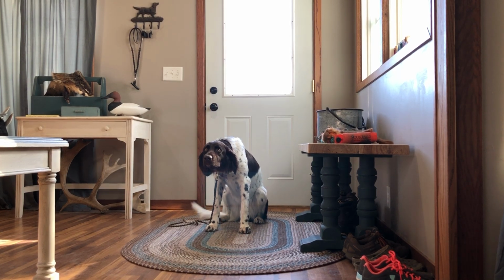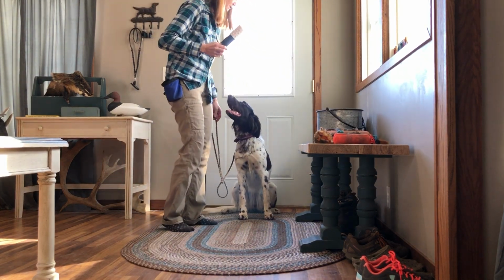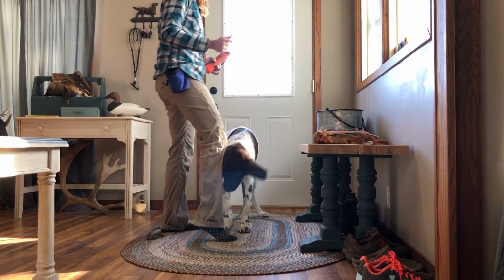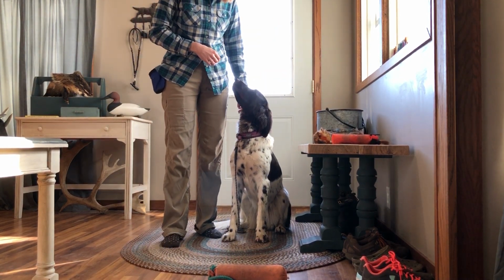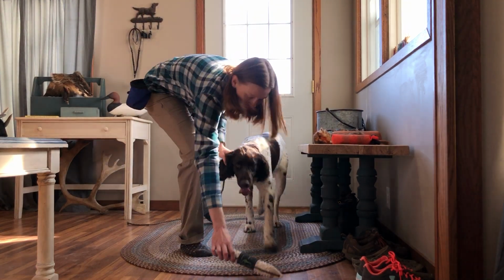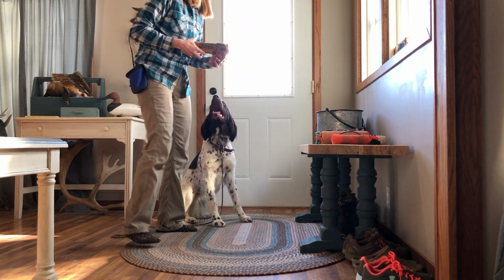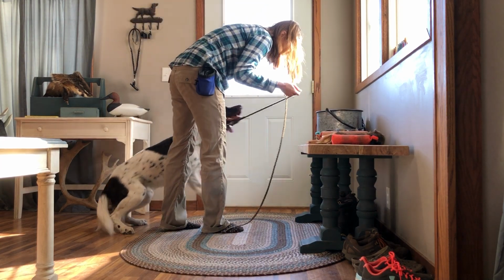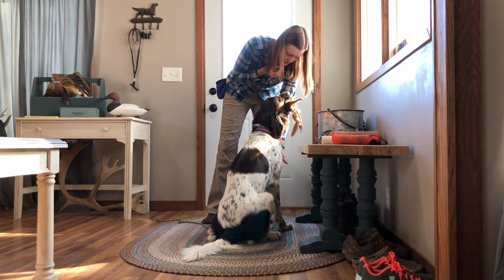Day 3 of Force Fetch with 11-Month Old Deutsch Langhaar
Yesterday, Bexley was confidently reaching for dummies out of my hand.  So today, I wanted to move on to the next step of force fetch which is picking dummies up off of the ground.  We work with 4 different dummies in this video and slowly transition from me still holding the dummy in the air in front of her to me placing the dummy 6-feet in front of Bexley and asking her to retrieve it off of the ground.  She is still having a few drops, but we are correcting them as we go.  She is learning that an ear pinch means that she must complete the retrieve.  She sometimes still needs assistance (with my hand on her ear as a guide) to complete retrieves off of the ground, but ultimately does make the transition to picking up off of the ground.  In her next training session, we will improve her consistency with picking up dummies off of the ground.  Depending on her progress, I may introduce new dummies and/or increase the distance of the ground retrieves.

This video is part of a series of videos that I have produced called “Every Single Session: Force Fetch Tutorial with a Deutsch Langhaar”.  You can find the entire Playlist for this video series  Other videos regarding raising/training Deutsch Drahthaars and other JGHV breeds can be found on my YouTube channel or @Prairie-Flusstal